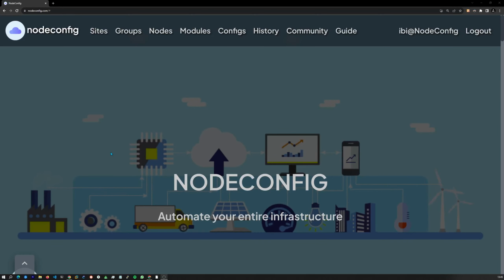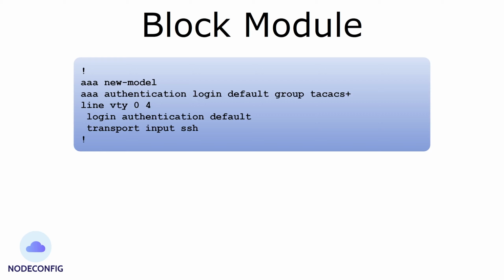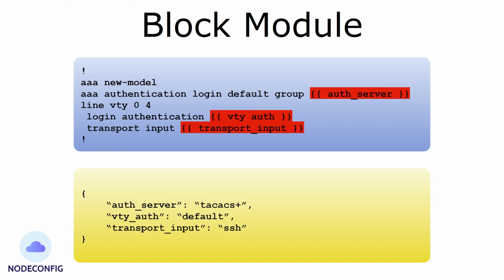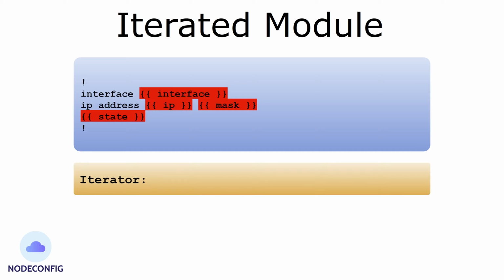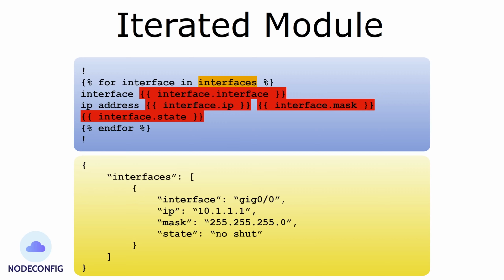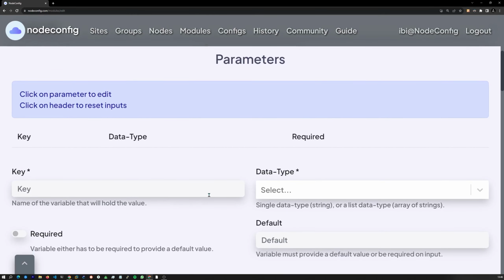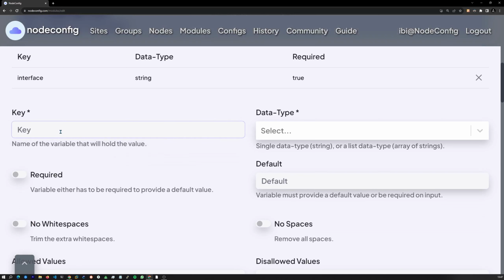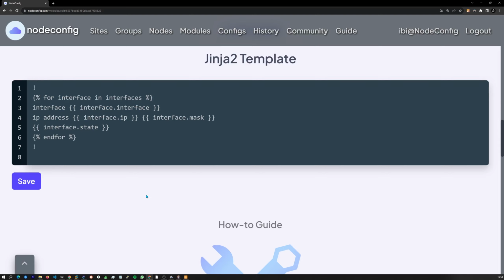NodeConfig - Creating Modules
Complete tutorial on creating Modules in NodeConfig. Create your FREE account to start testing: nodeconfig.com